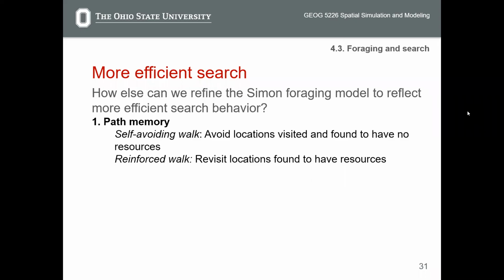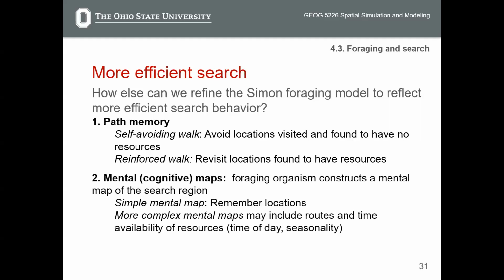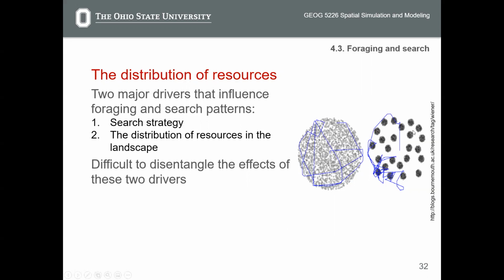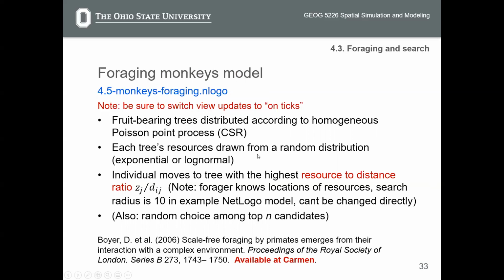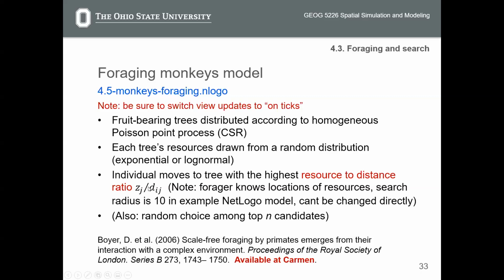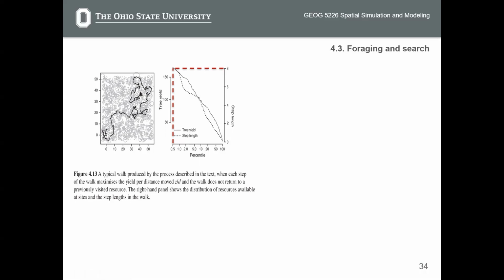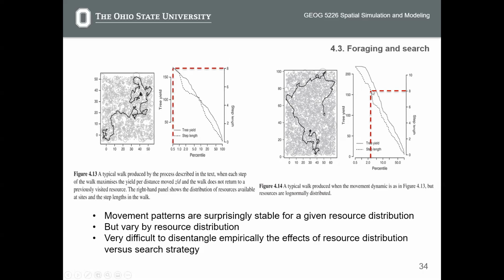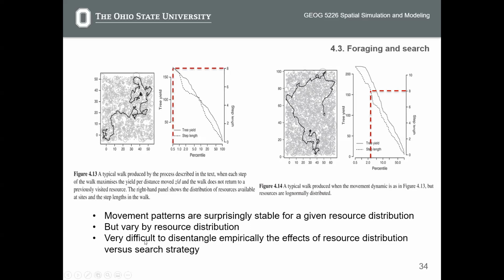Ch4 Lecture2 P2